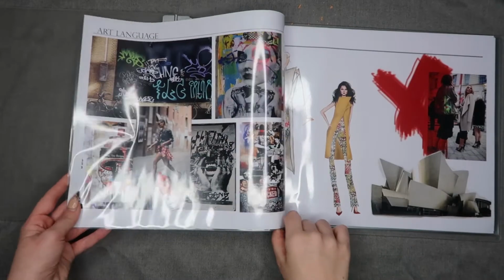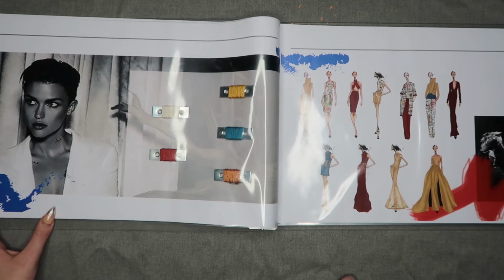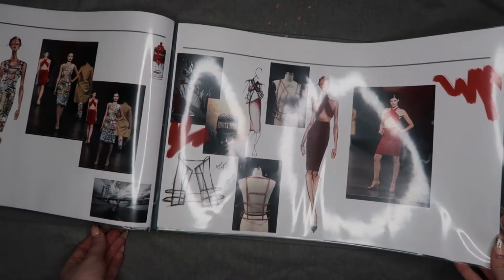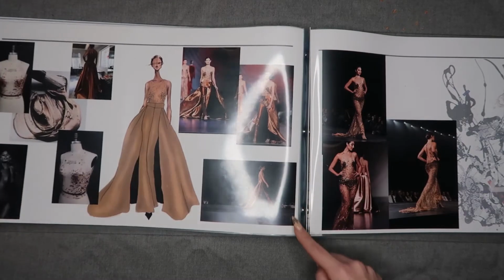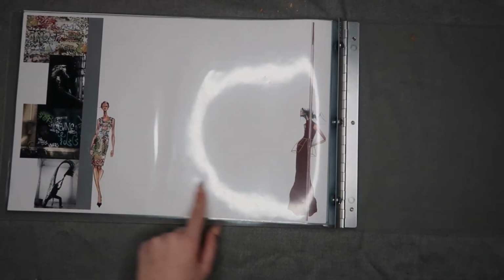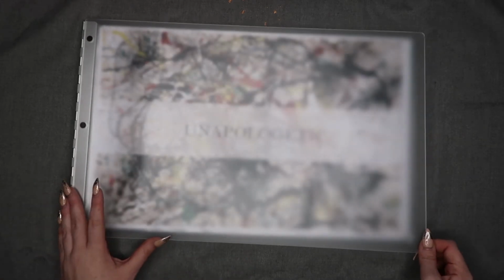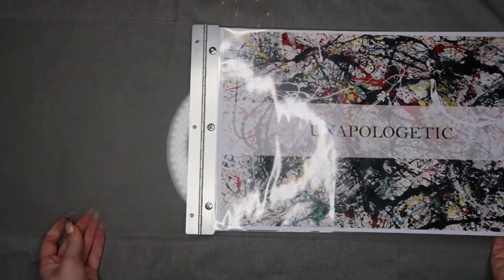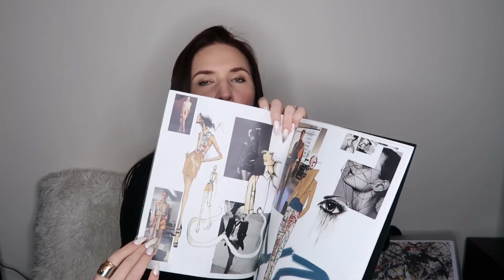How to create a fashion portfolio | TUTORIAL | Ashley Neville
This video covers how to create a custom fashion design portfolio: wrapping up your fashion design projects, what elements you need to include, packaging, understanding different types of portfolios, plus a few tips on where you can get a custom portfolio and key inserts.

WHERE TO GET PORTFOLIO SUPPLIES:

PAPERHAUS! This is where I got my portfolio cover and card holder. They have amazing stuff at their location in LA. I recommend visiting!

SOCIAL MEDIA LINKS:

Photos of my work, projects and a bits of my life.

My website, where I show all my projects and events.